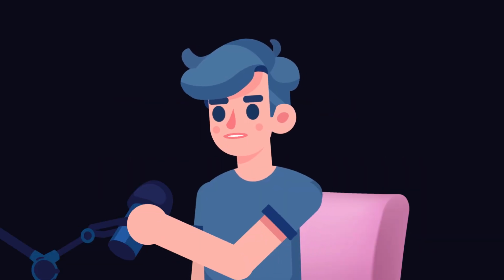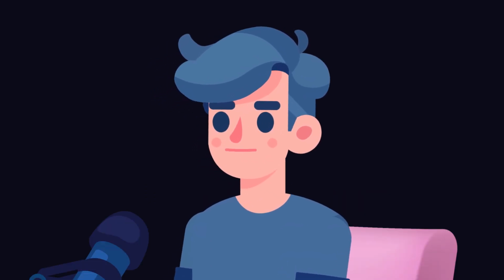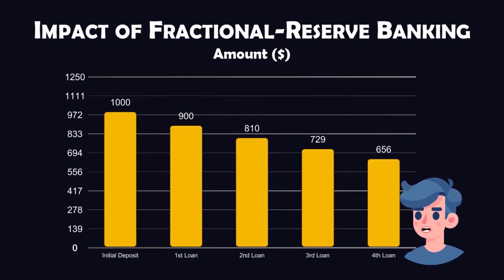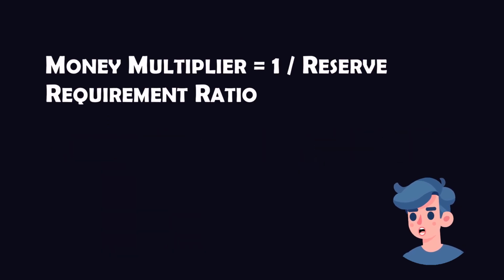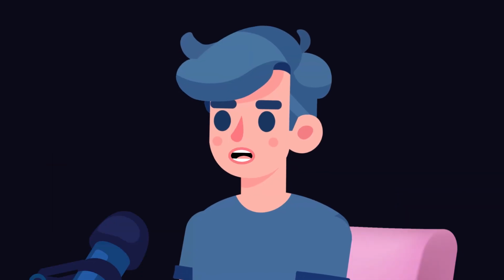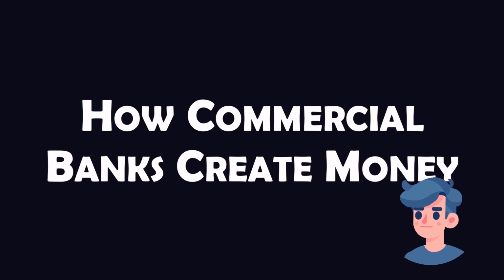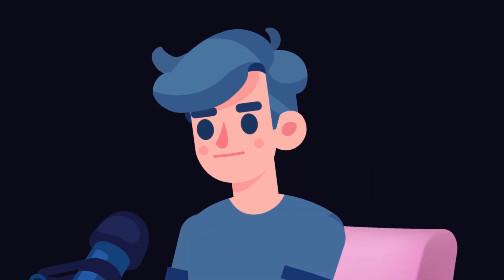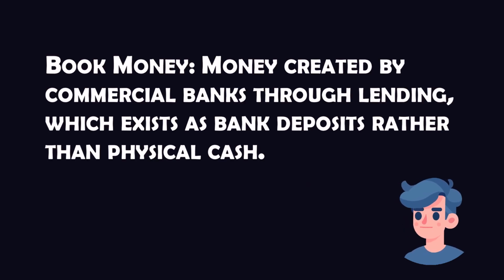Unveiling the Mystery of Money Creation